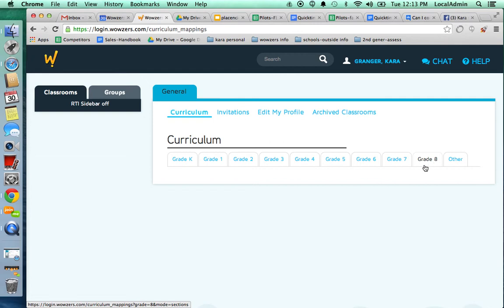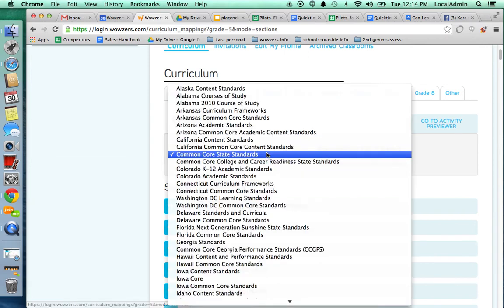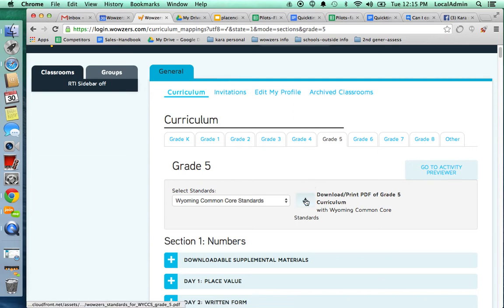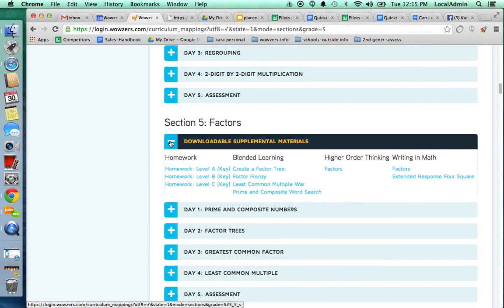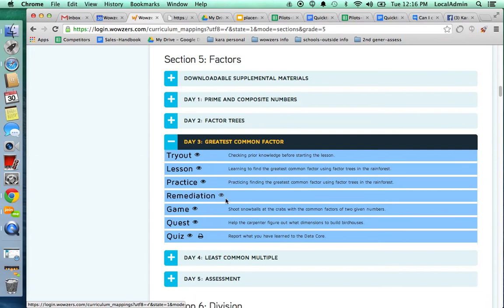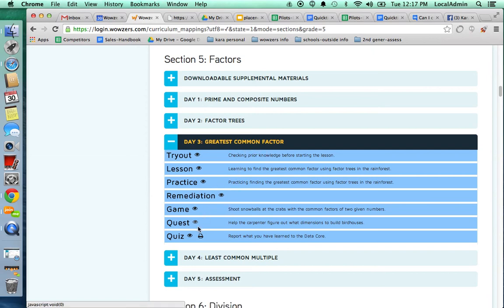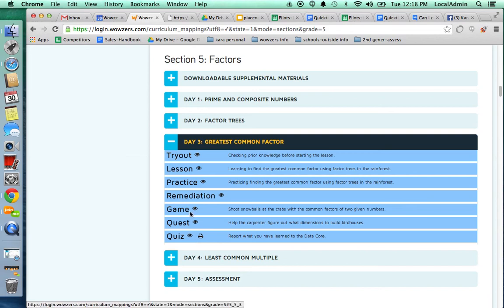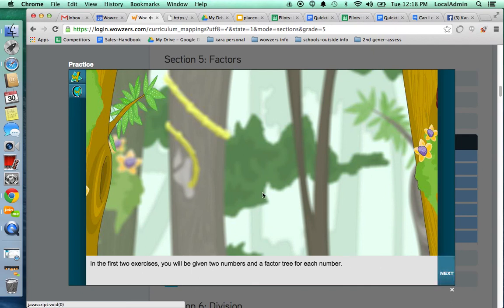curriculum preview wowzers